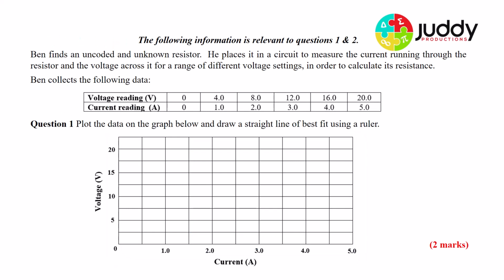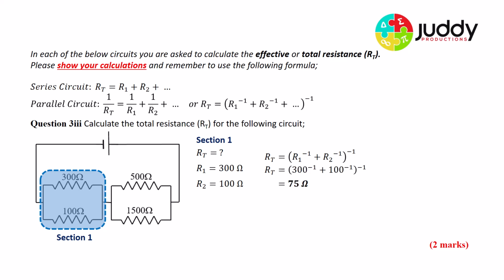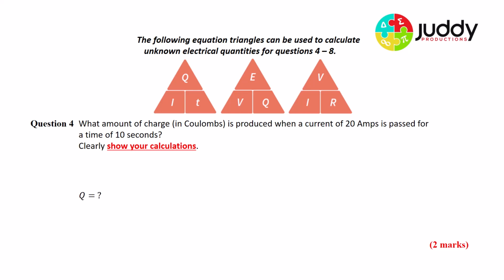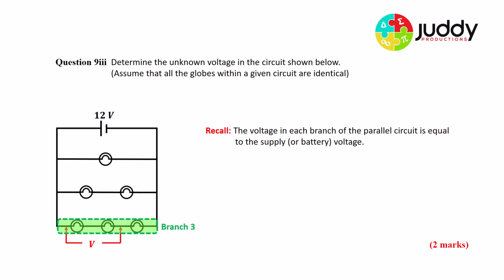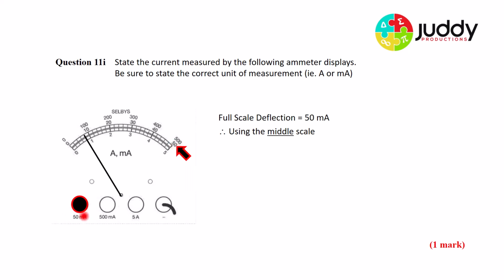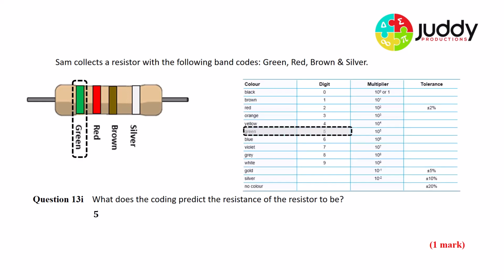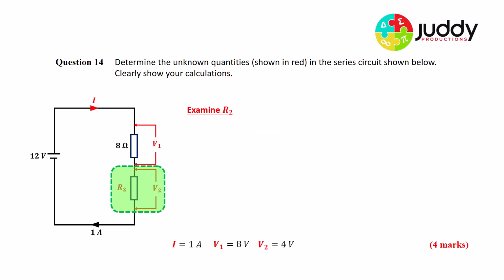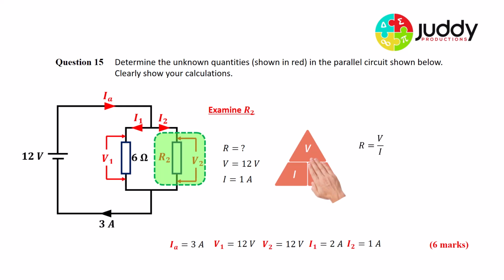Year 10 Electricity Practice Test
This video provides revision for a range of fundamental electricity based questions for middle secondary school students. It includes both practice questions and suggested solutions.